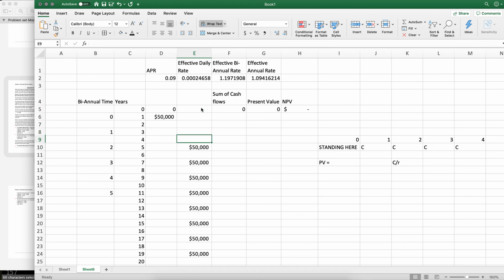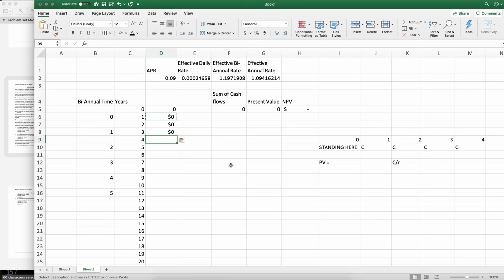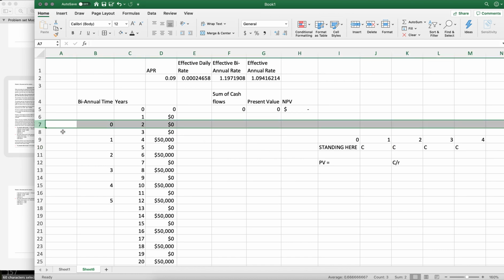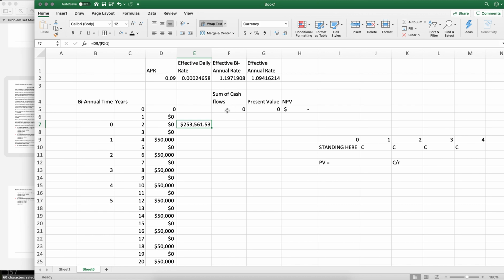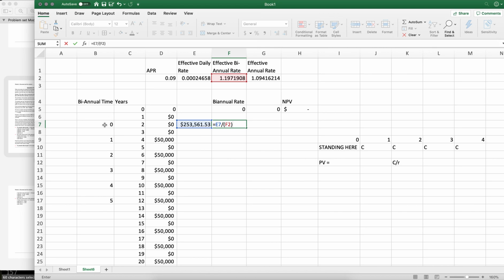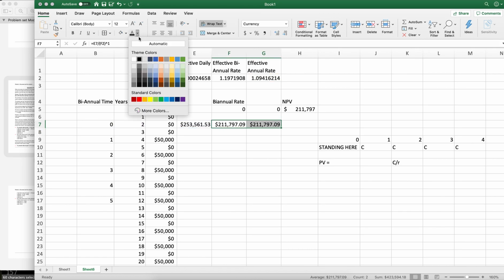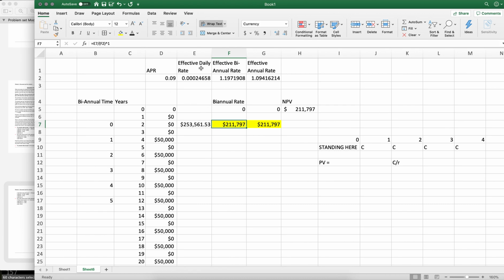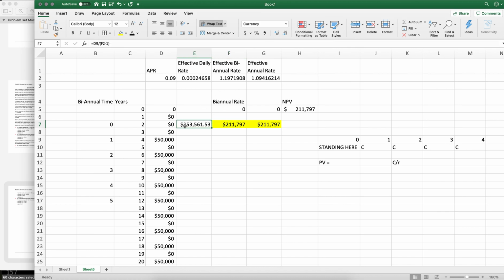Module 2 Question 9 b